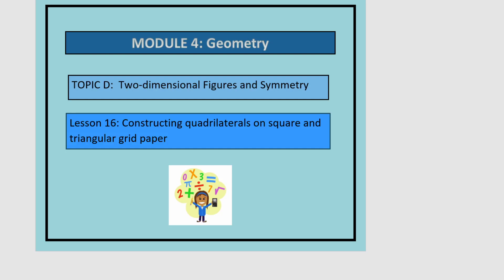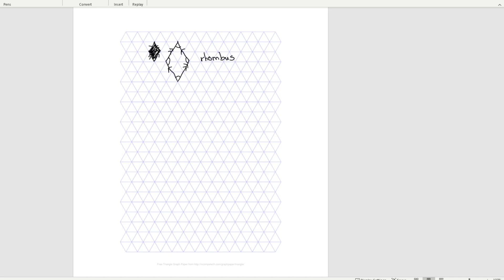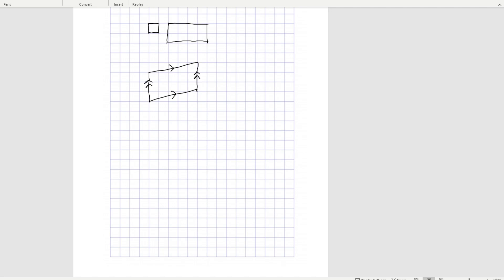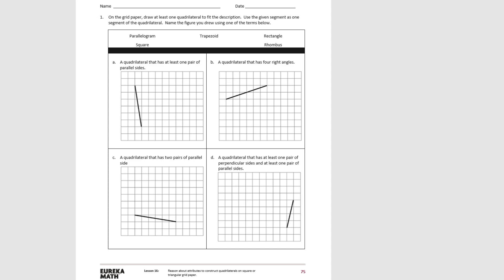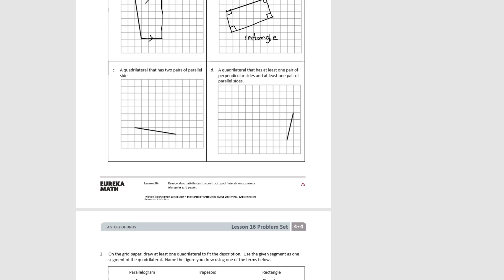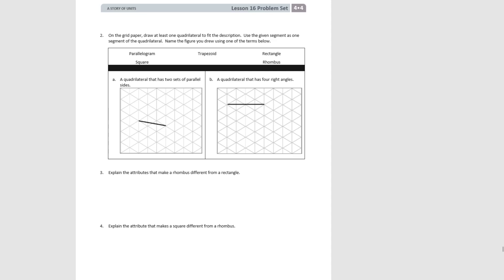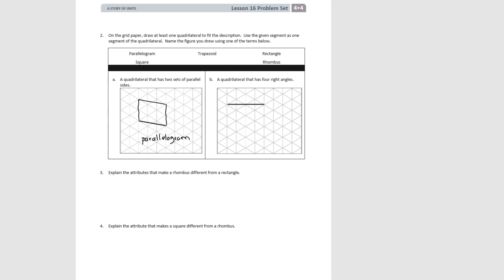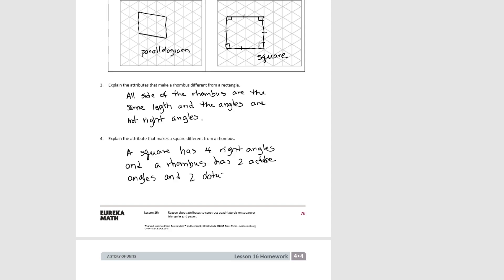My Eureka Math // Grade 4 Module 4 Lesson 16 Test Preparation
Eureka Math Grade 4 - Module 4 - Topic D - Lesson 16: Constructing quadrilaterals on square and triangular grid paper